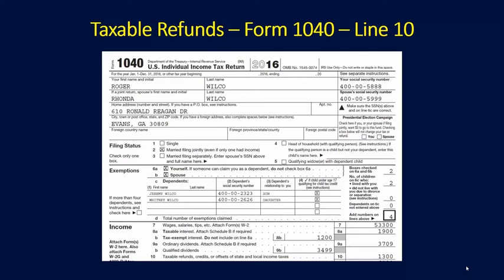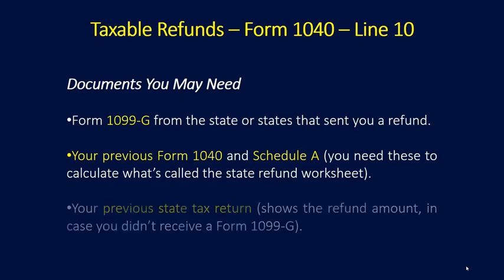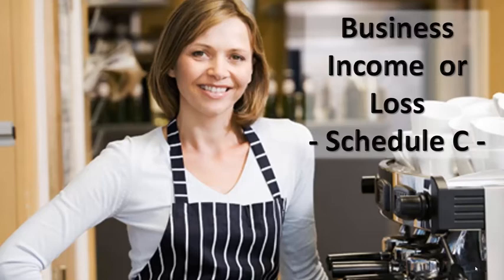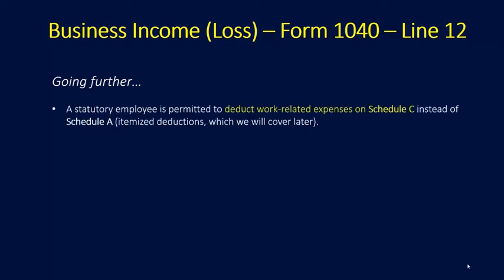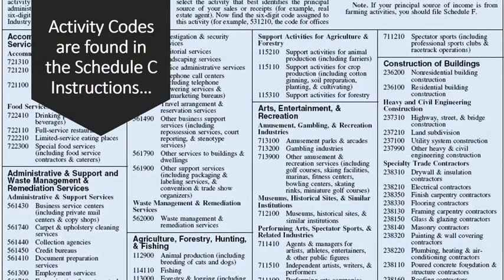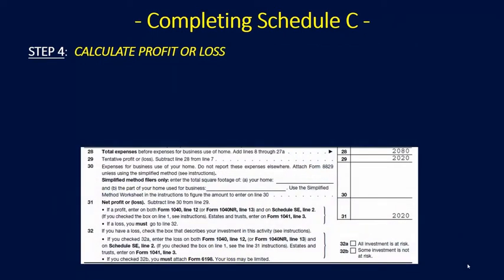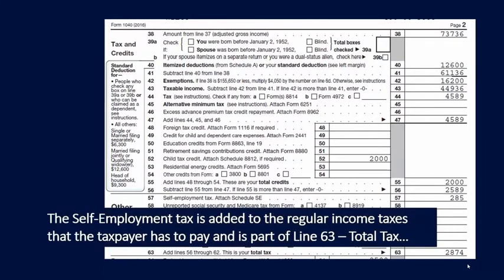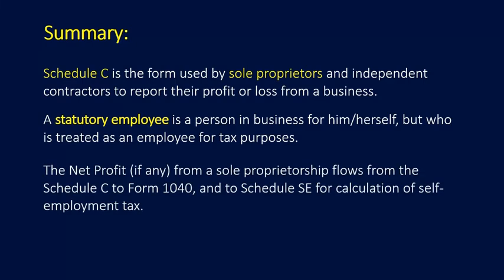Tax Course Module Four INCOME PART TWO